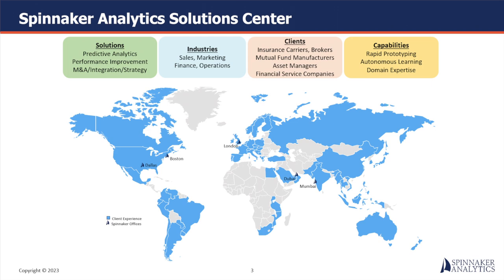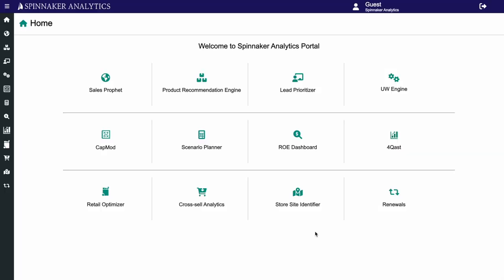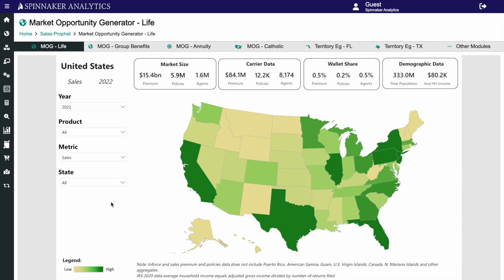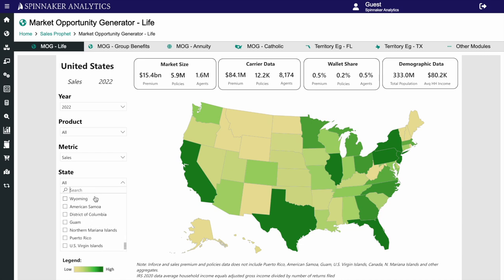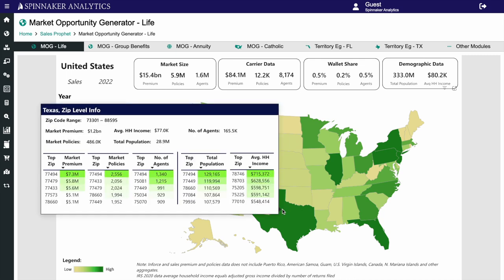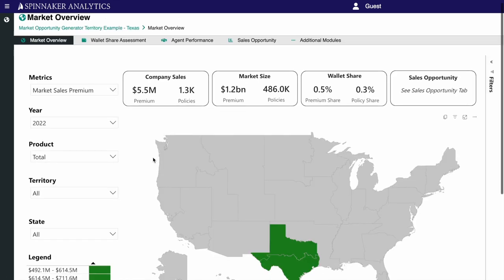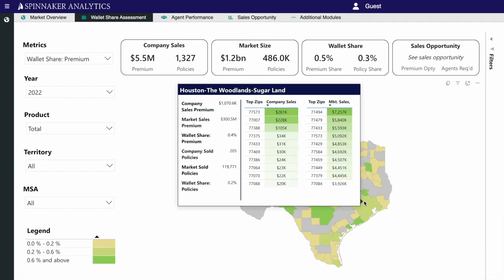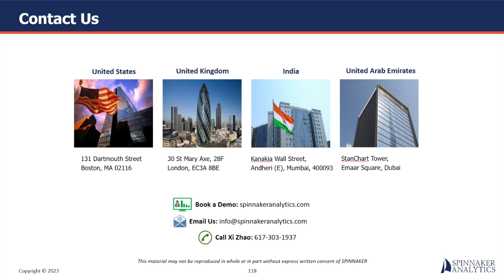Sales Prophet by Spinnaker Analytics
Automatically create recommendations for field assignments and optimize the sales team.